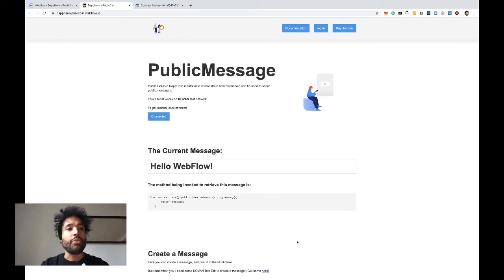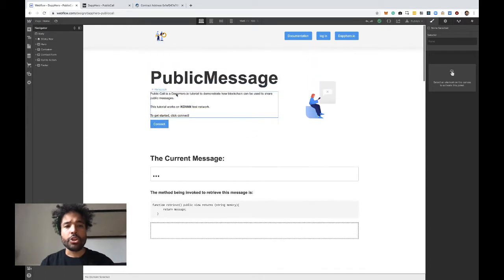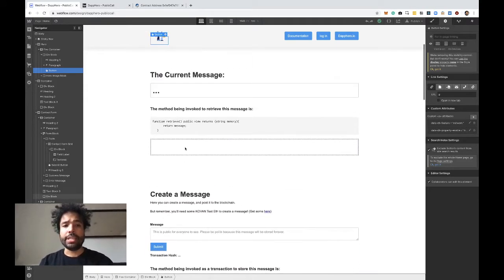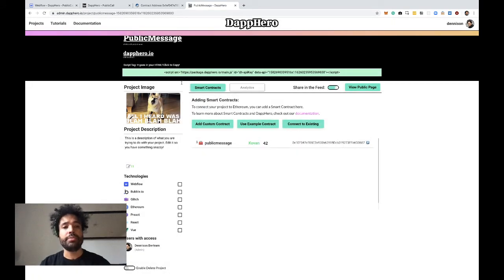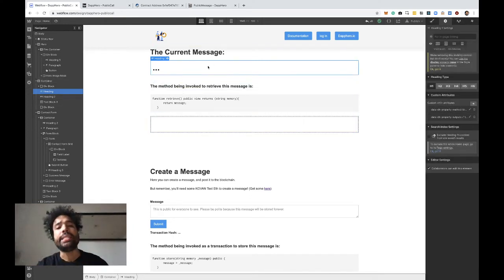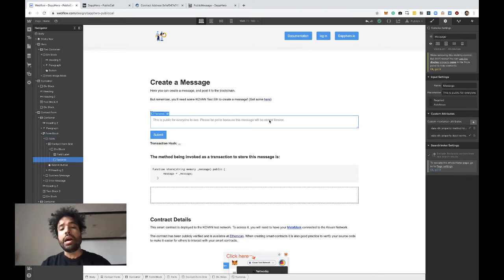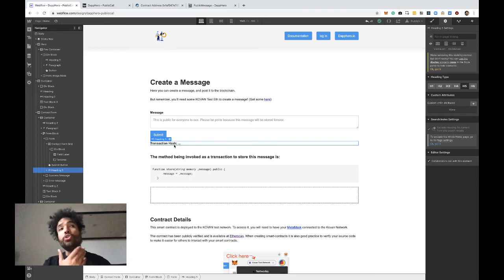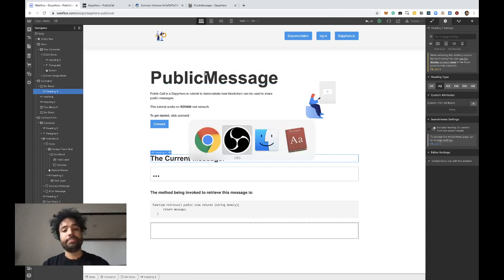DappHero - PublicCall Webflow Template Video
Hello Heros! This is a DappHero Webflow Template video to show you how to use our new template

Feel free to clone it, remix it and use it for any of your projects!